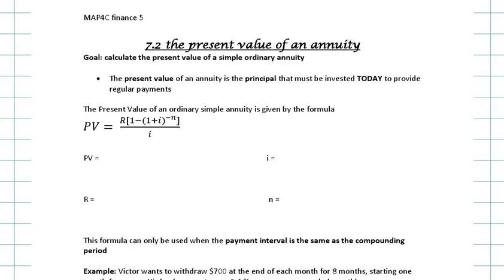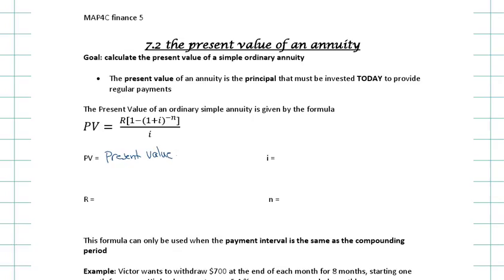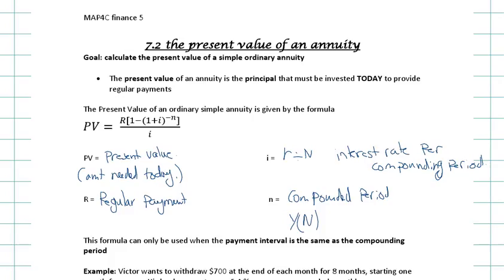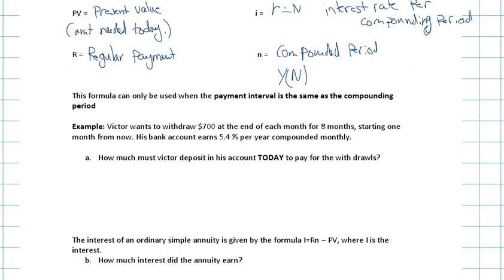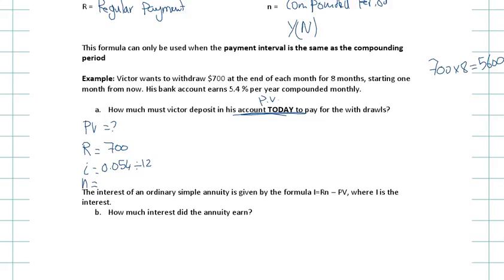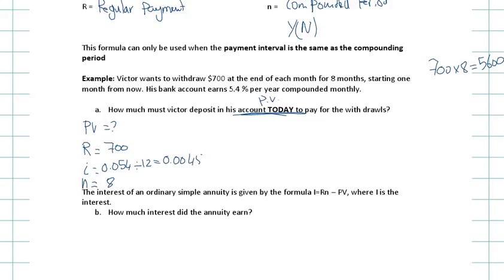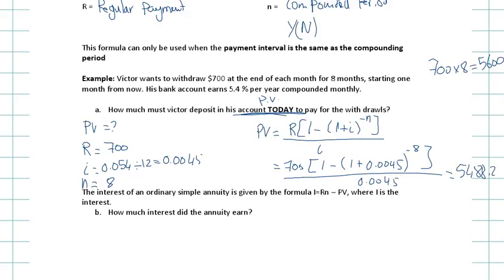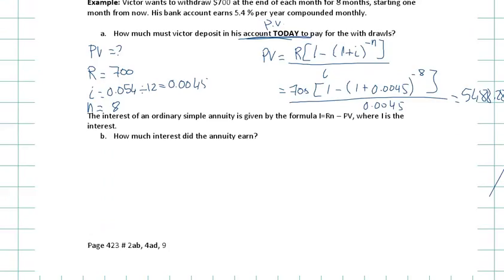March 22 PV annuity